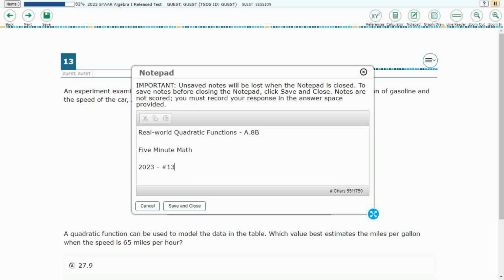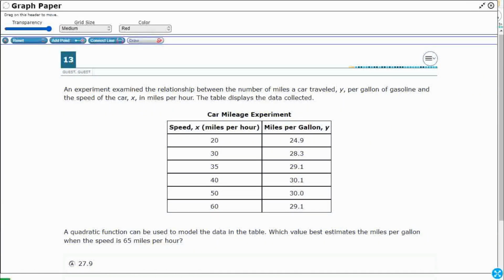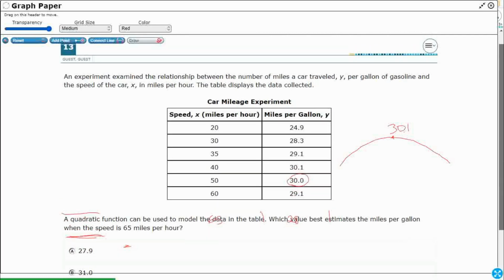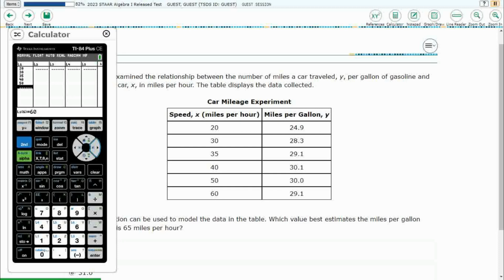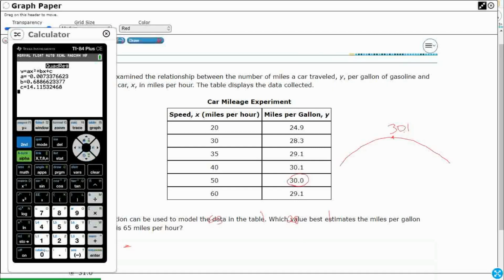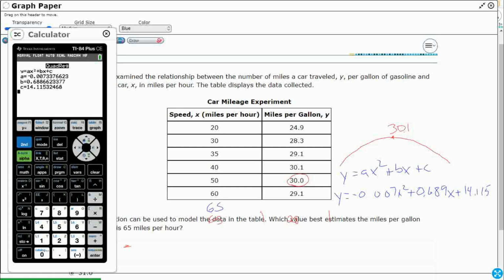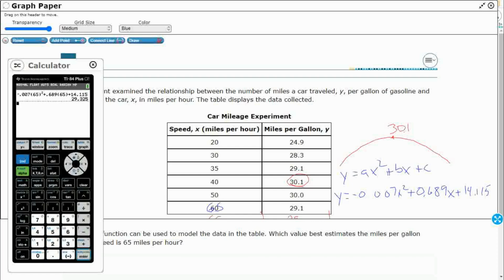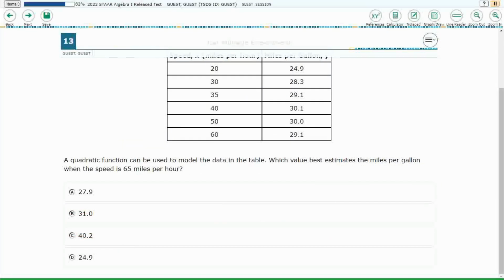Algebra 1 STAAR Practice Real-world Quadratic Functions (A.8B - #5)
Practice writing, using technology, quadratic functions that provide a reasonable fit to data to estimate solutions and make predictions for real-world problems with a test item from the 2023 released STAAR test (#13 - A.8B)